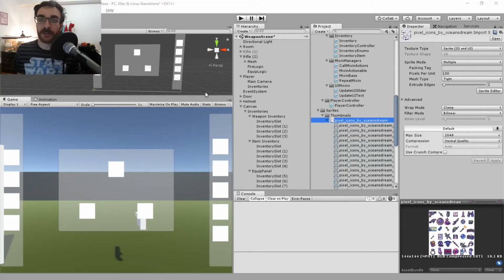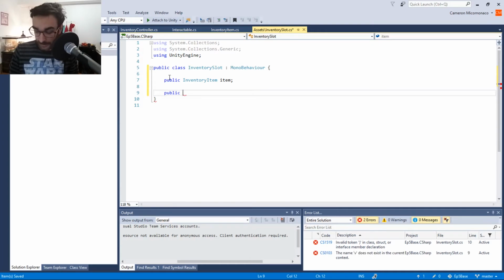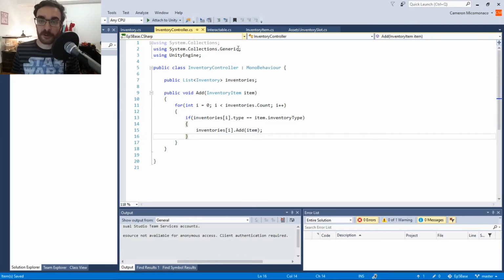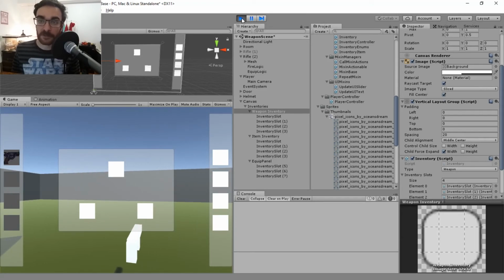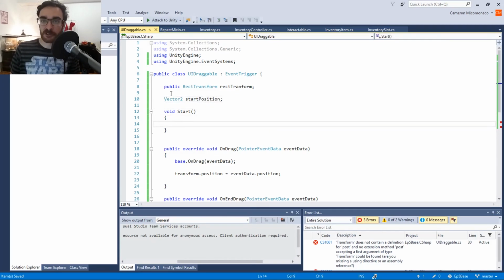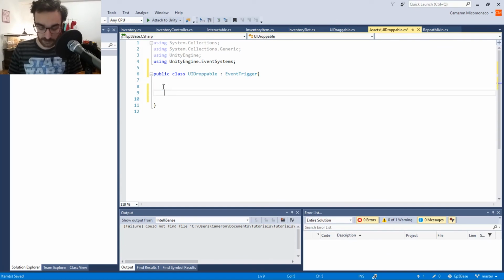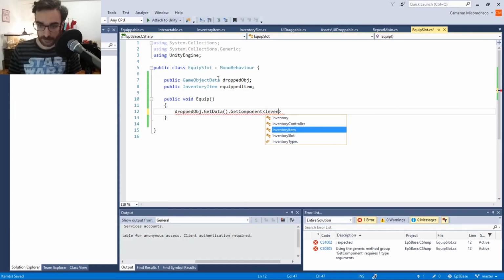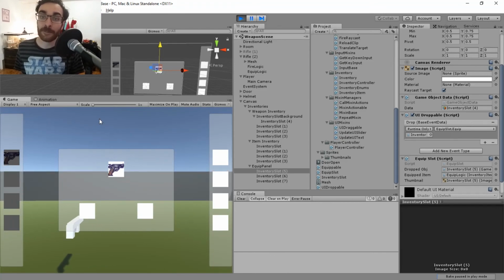Unity Tutorial Series: Creating a Modular Inventory System: Part 4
Alright nerds, in this video we pick our items up and populate our inventory with thumbnails of each item. We then add drag and drop functionality to our thumbnails so you can drop items into equip slots.